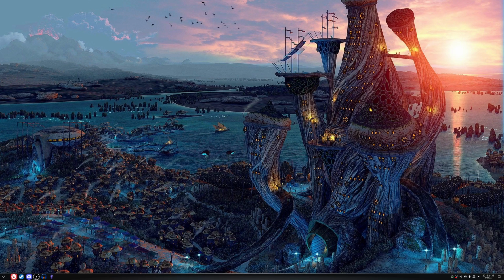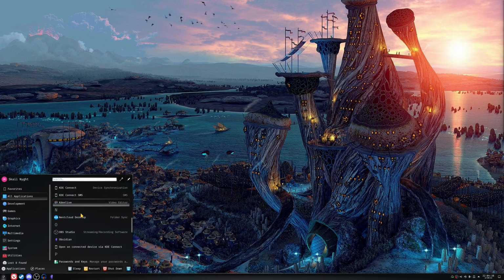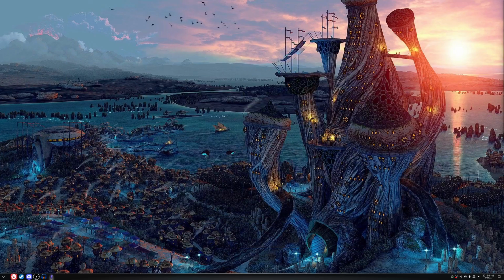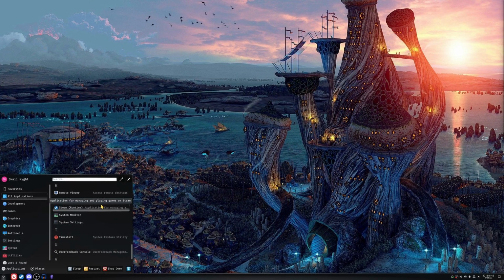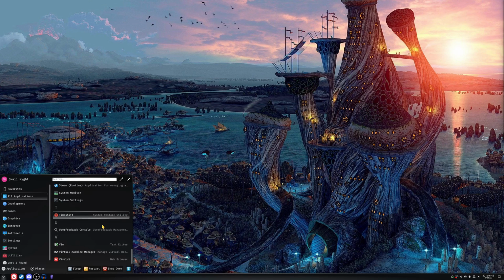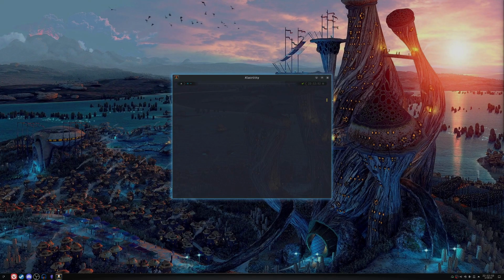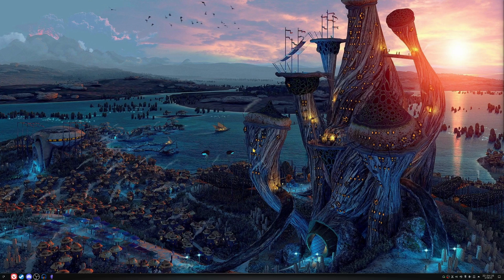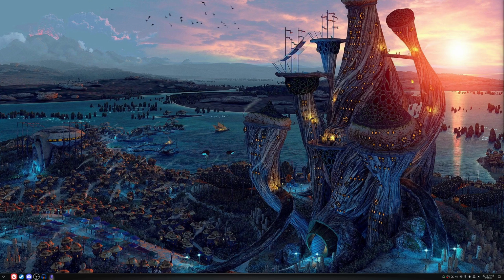Switching to Arch & KDE Plasma [Dropping Debian and BSPWM]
Hello ladies and gentlemen, I'm SkaiiNyght. I've been running debian now for a couple months, and I was happy with it for the most part. It was fine to use, I didn't really have any complaints with it, but I just wasn't having fun with it anymore. It might have just been that I was using BSPWM; BSPWM kind of lost its novelty for me. I just wasn't really having fun with it anymore, I'm not sure if it was because I wasn't actively learning anything new with it anymore. I just felt like I kept getting in the way of BSPWM, or it kept getting in the way of what I was trying to do, maybe I just wasn't working as well as I could have 'with' it.

So recently I tore down my desktop, bombed everything, and installed Arch Linux with KDE plasma